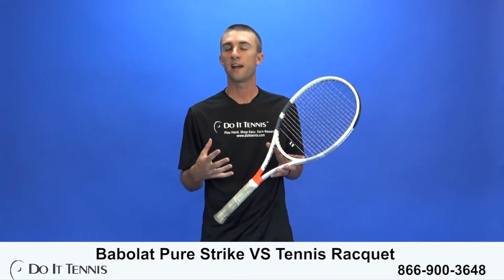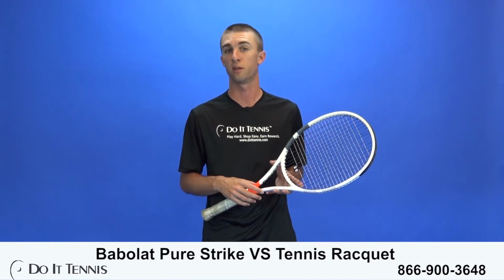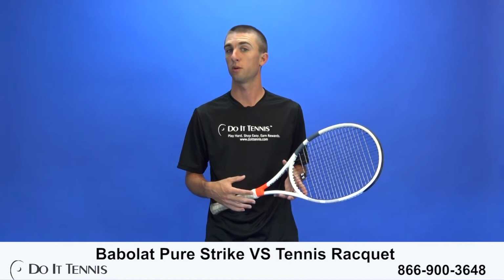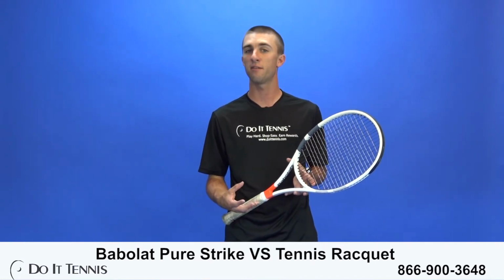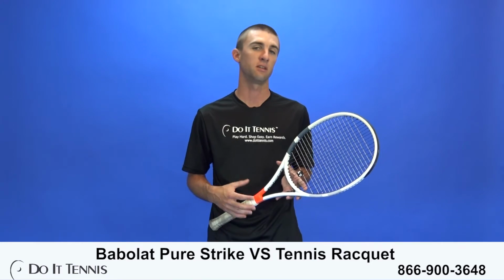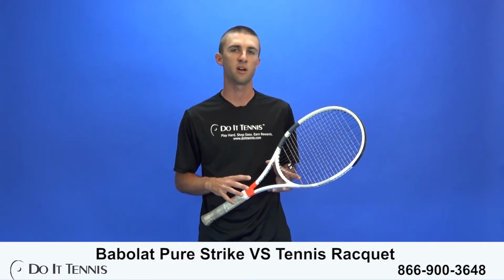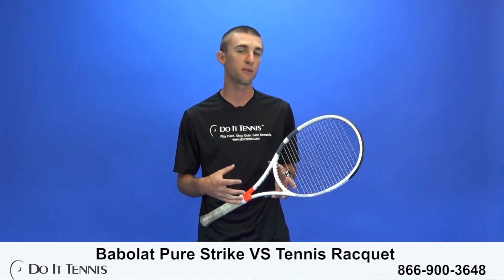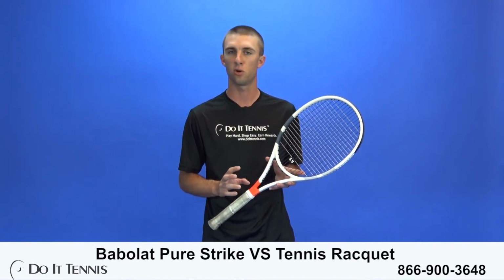Babolat Pure Strike VS Tennis Racquet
Say hello to the Pure Strike VS!  This is the replacement to the very popular Pure Control.  The Babolat Pure Strike VS  tennis racquet offers modern speed with some classic feel and control. It has a square & elliptical EVO-Beam hybrid construction that features a slightly thicker beam for a more powerful and stable racquet.  It has a 21mm stringht beam for a moderate flex.  The X-Sider technology increases the sweetspot by 10% to bring forgiveness on off-center hits. Babolat's new FSI Power technology now gives the new Pure Strike VS a wider string pattern in the crosses allowing for more spin, power and comfortability.

The Pure Strike VS has a 21mm straight beam and a 98 square inch headsize.  It is ideal for intermediate to advanced players, especially for those looking for a control frame without sacrificing speed.